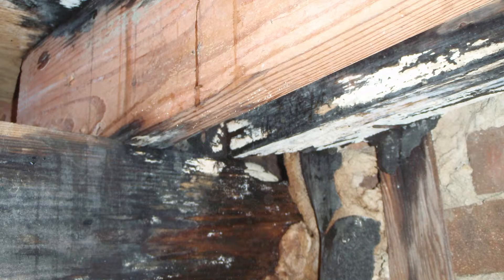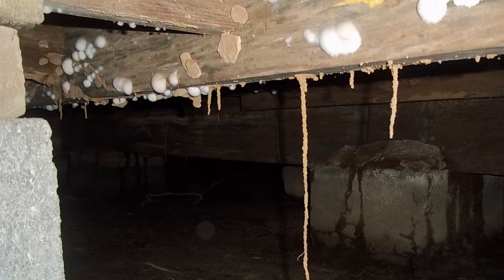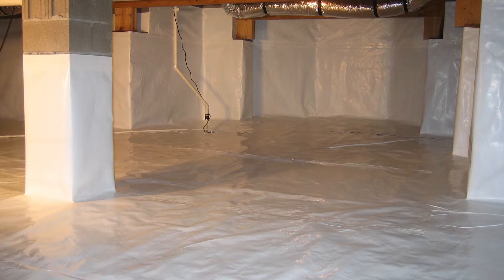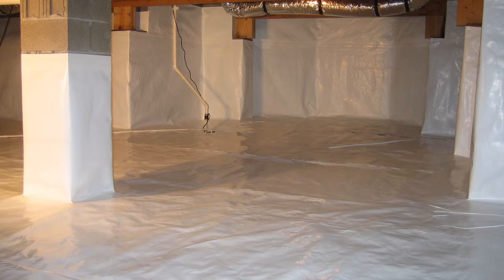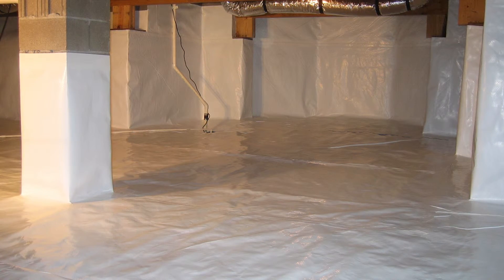What is the Difference Between a Vapor Barrier and Encapsulation in a Crawlspace?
USS discusses vapor barriers and how encapsulation can be an improvement to your crawlspace to prevent wood rot, mold and mildew.

What’s the difference between a vapor barrier and encapsulation?

Fundamentally, a vapor barrier reduces and retards moisture in the ground from evaporating and migrating up into the crawlspace. This can lead to wood rot, mold and mildew growth.

We Guarantee Our Best...Call USS!